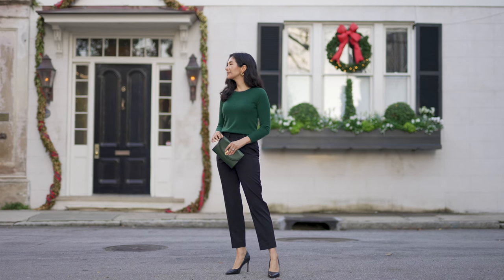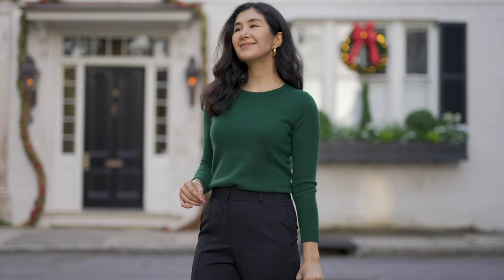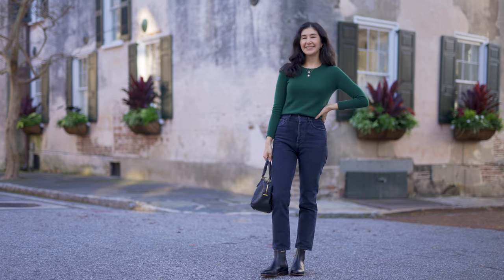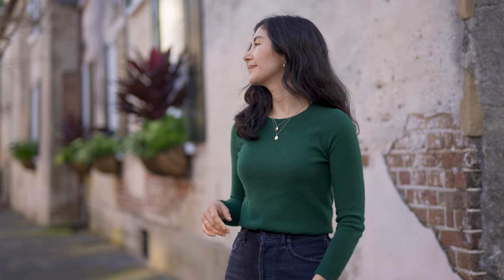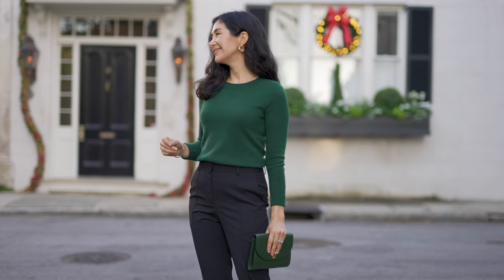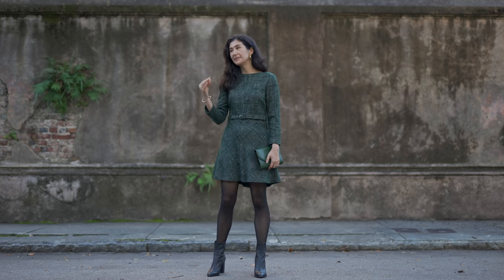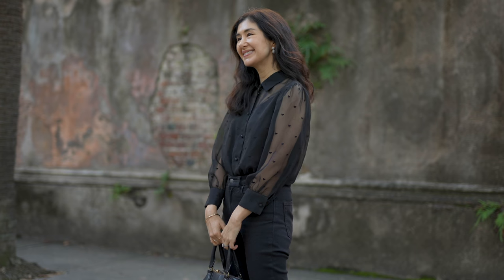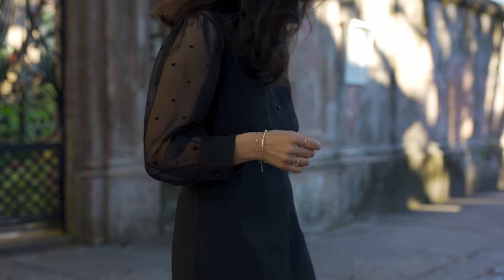Chic Holiday Outfits You Already Own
I've linked everything I've styled throughout the video below. Today I want to share some easy and chic holiday outfits you already own. These outfits all consist of things you probably already have in your closet and can help you look chic and put together this holiday season.

COZY SWEATER OUTFITS:
Green Sweater: Old J.Crew, no longer available
Purse: Old J.Crew, no longer available
Printed Pumps: Vintage Manolo Blahnik
Clutch: Vintage Bottega Veneta
Black Pants: Old Everlane, no longer available
Black Pumps: Poshmark

DRESS OUTFITS:
Green Dress: Poshmark

CUTE TOP OUTFITS:
Polka Dot Top: TheRealReal
Black Skinny Jeans: Old Everlane, no longer available
Black Pumps: Poshmark
Black Mini Skirt: Old Zara

*FOR REFERENCE: I’m 5’3” or 160cm